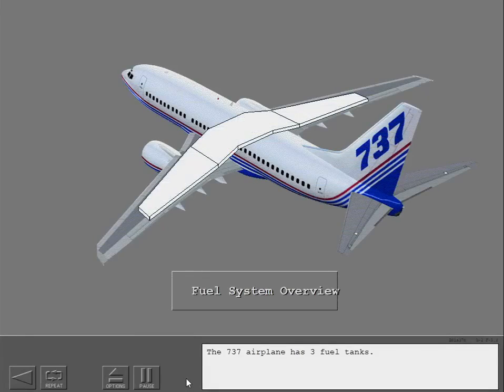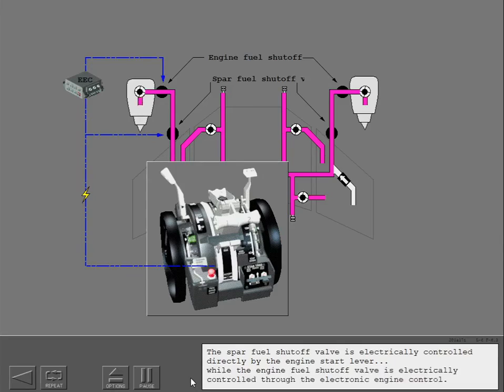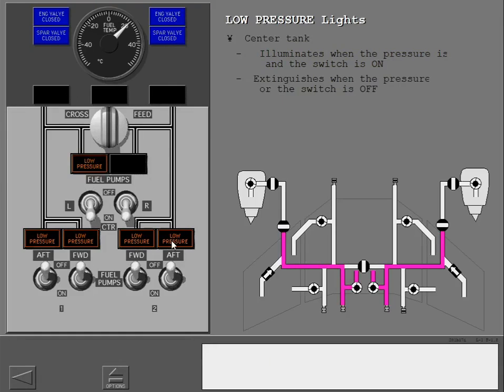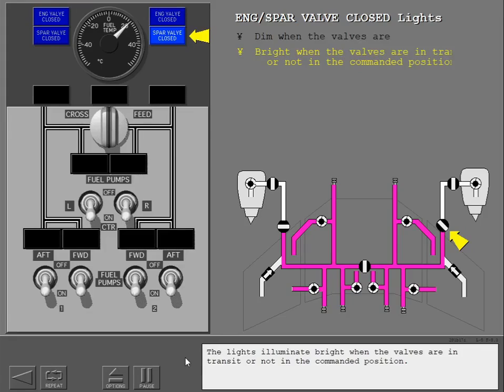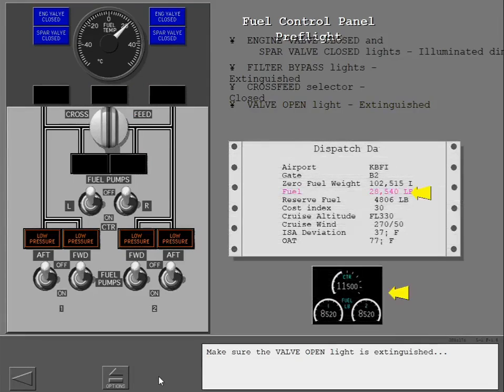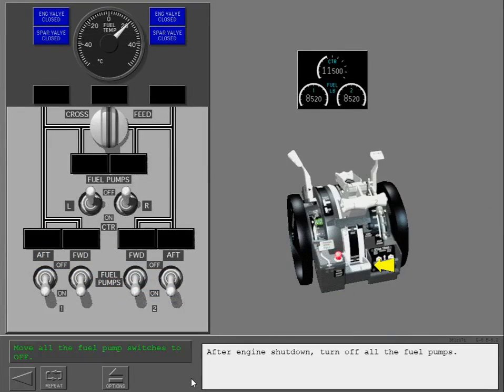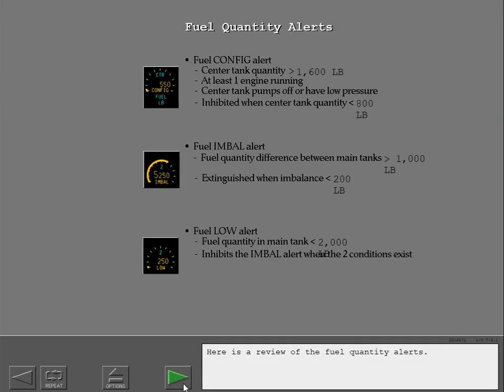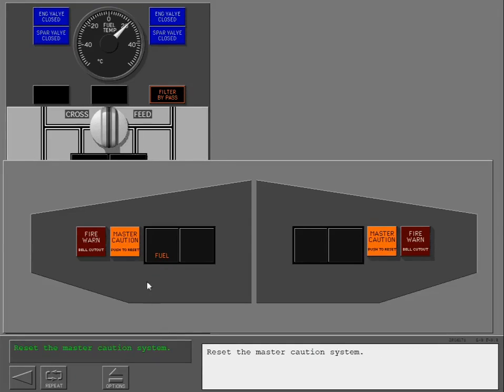21 Boeing 737Ng Fuel System 14